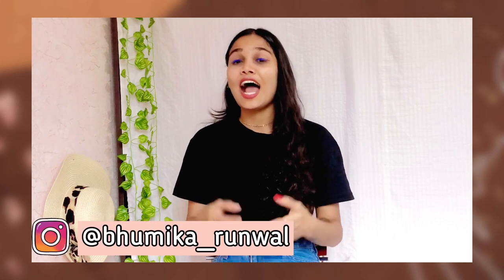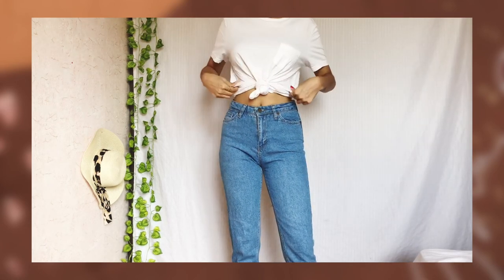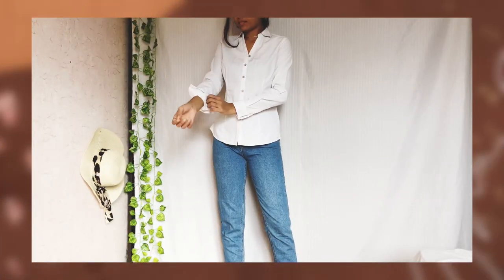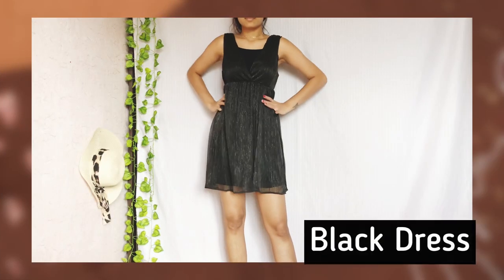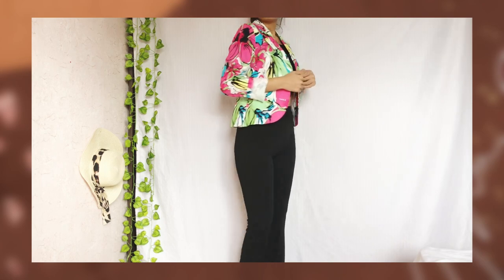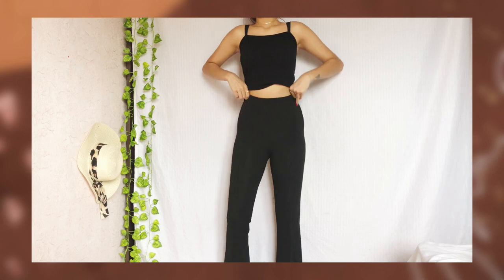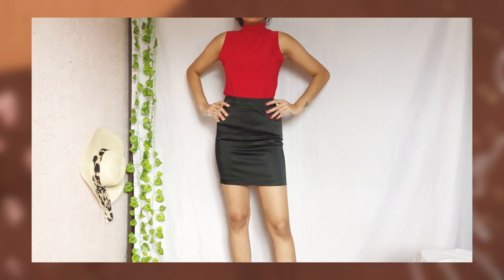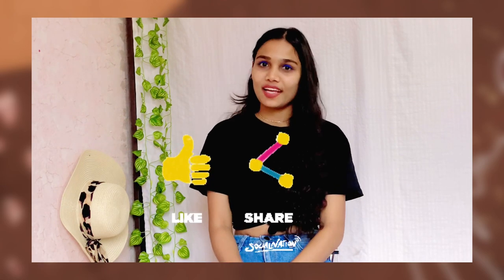Wardrobe Essentials| Closet Must Have’s | Bhumika Runwal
Hello Girls,
We all know always want a perfect Wardrobe, so here I am sharing all the pieces you need to BUILD A PERFECT WARDROBE !
This peices never go out of Style
I have also Shared 4 Go to BAGS, That you should own, I hope you find this video helpful :)

Sharing some of the similar pieces links down below, Do check that out!